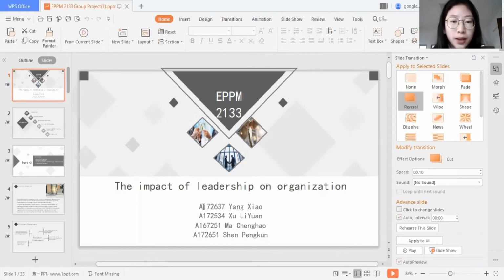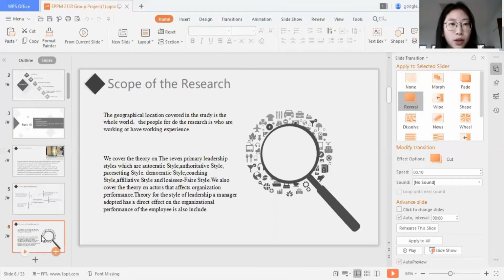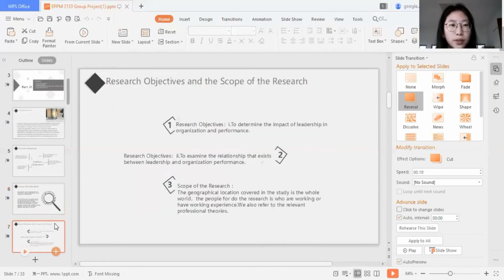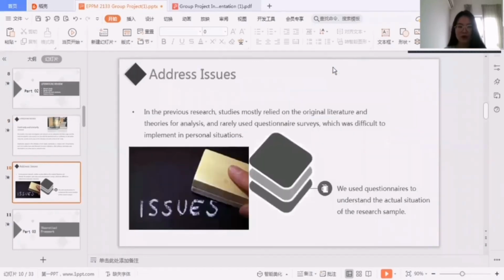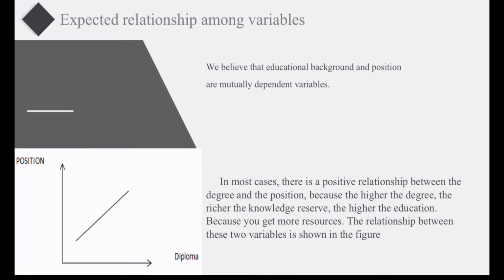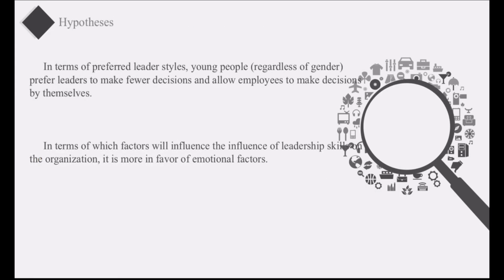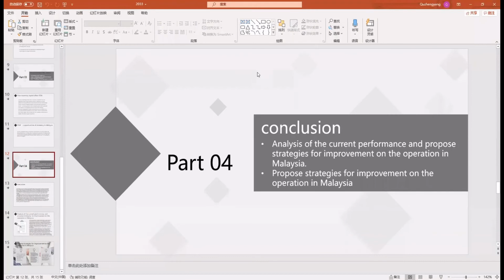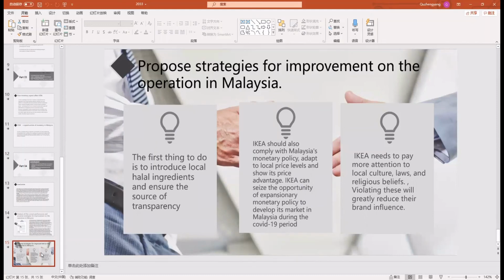EPPM2133 Group project